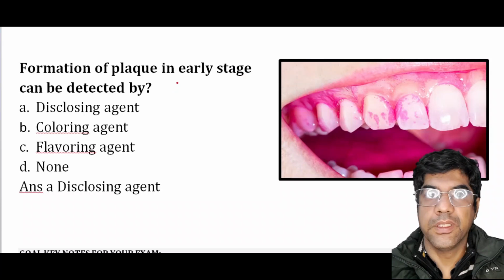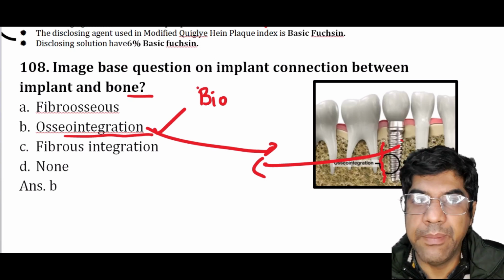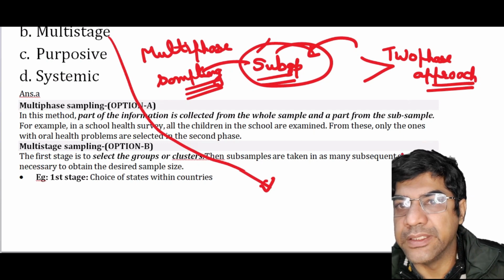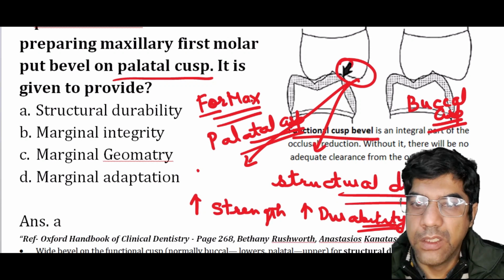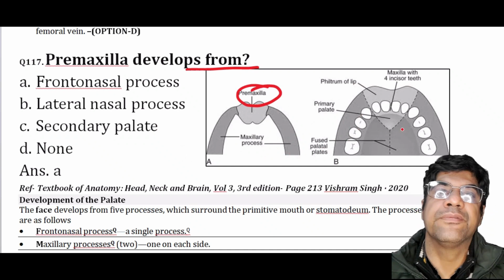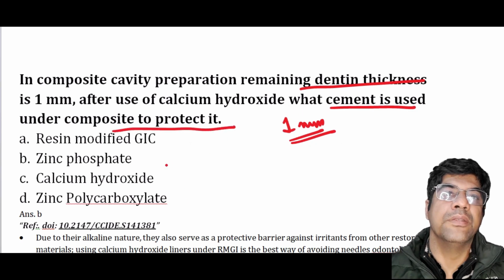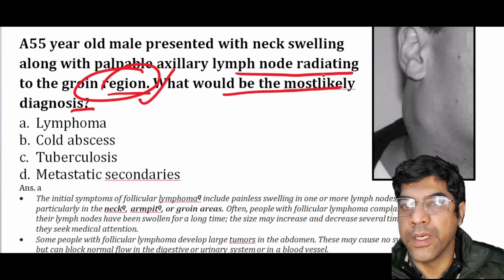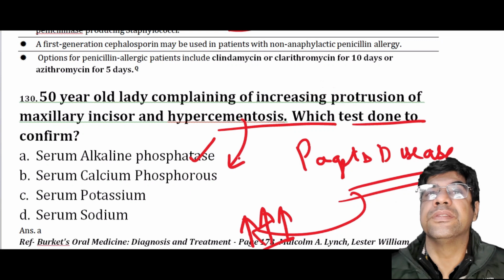NEET MDS 2021 PART-5